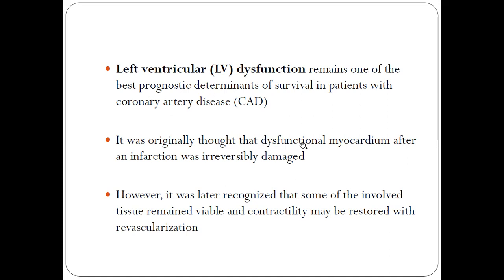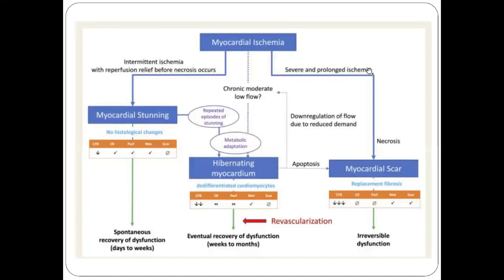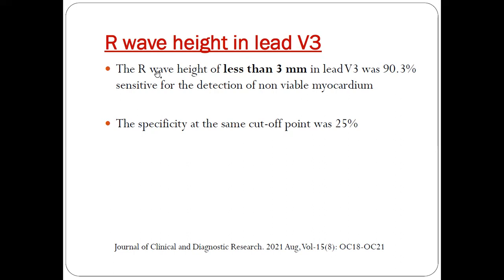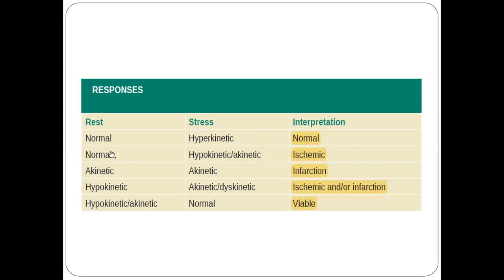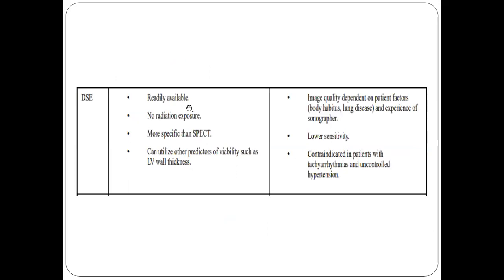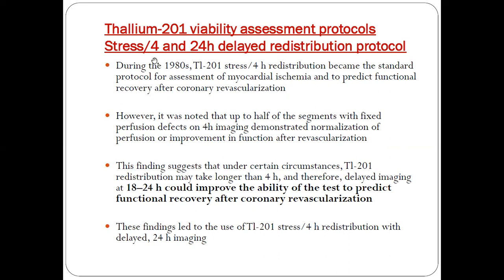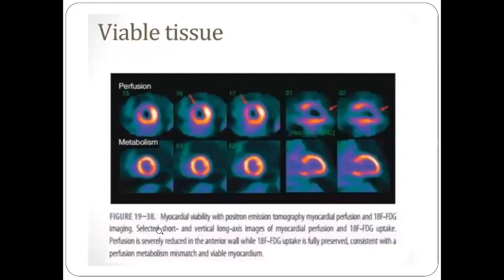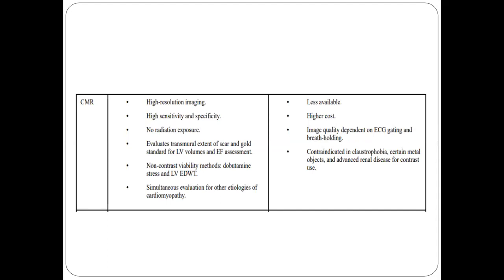Assessment of cardiac viability : Dr. Akif Baig